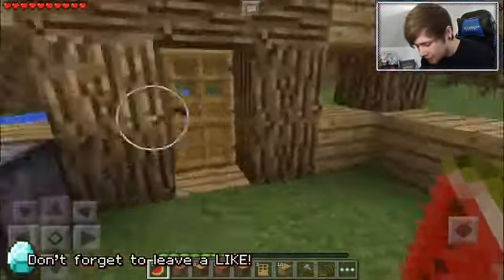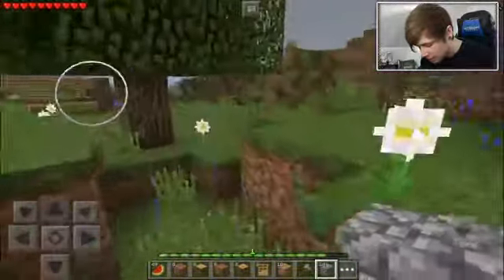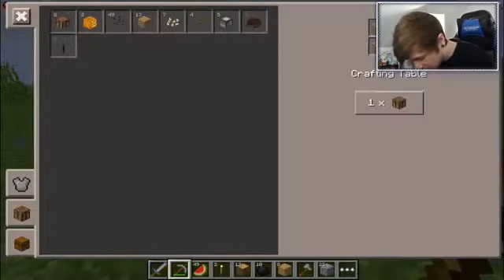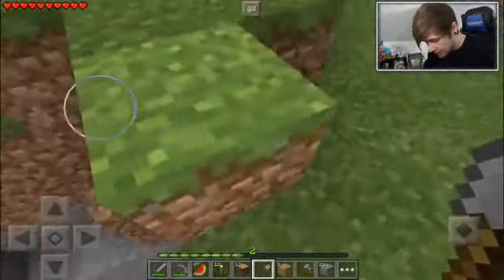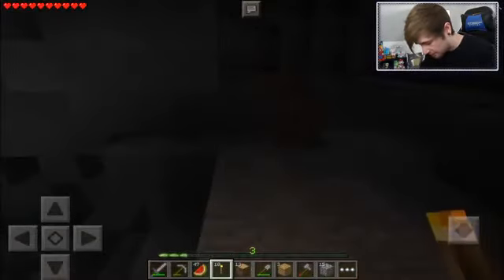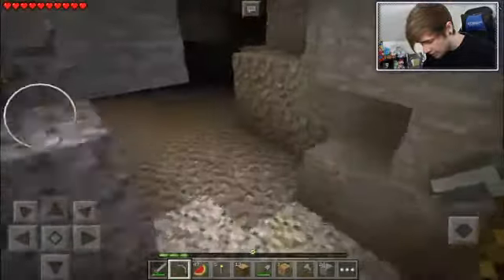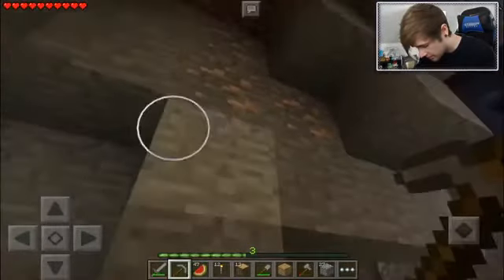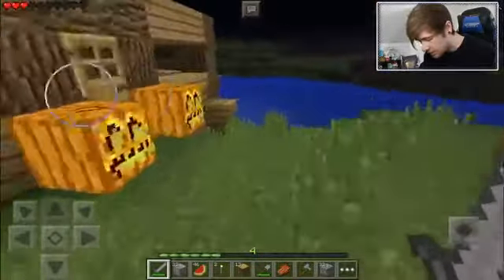Minecraft Pocket Edition CRAZY NEW ZOMBIES!! 2